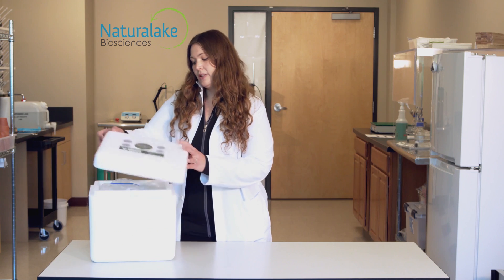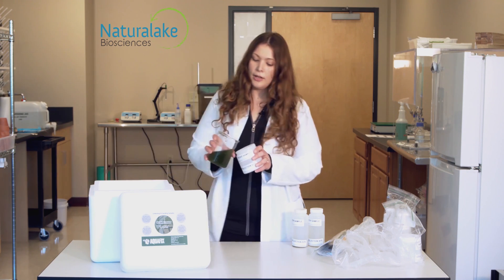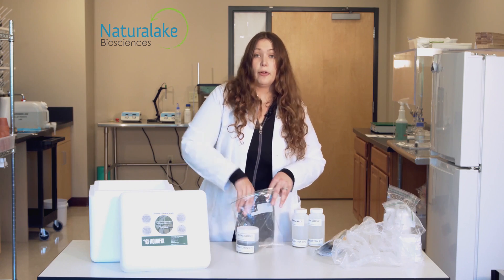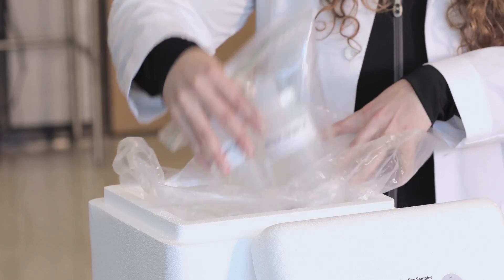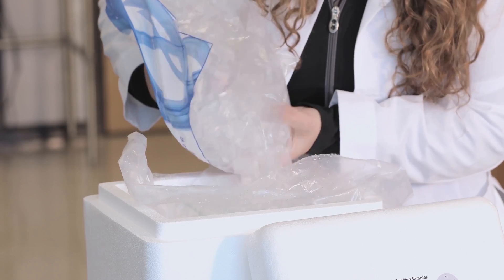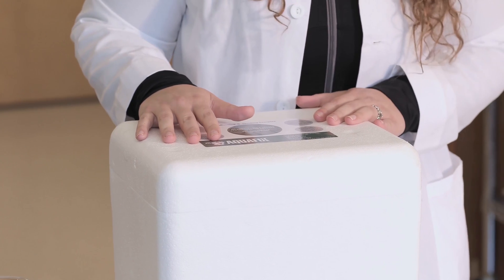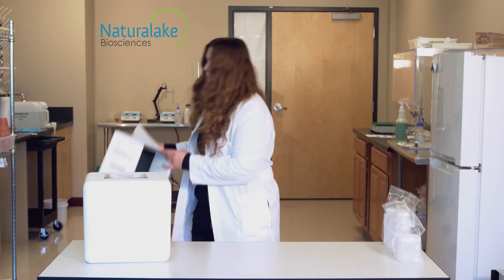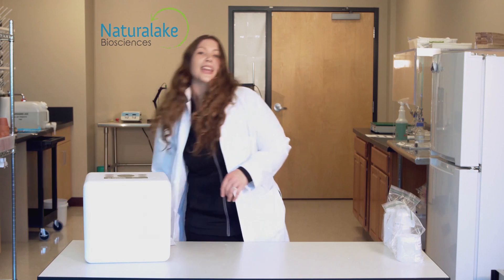How to Submit a Lake or Pond Water Quality Sample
In this video we show you how to properly send in a water quality sample for lakes and ponds, step by step, using our test kit.